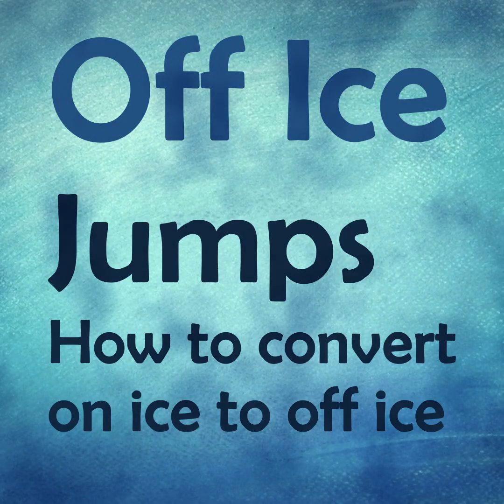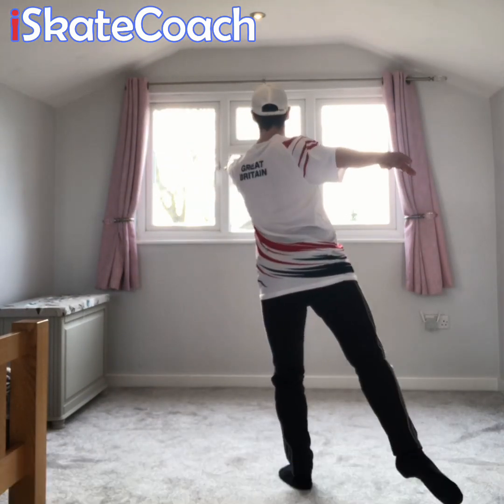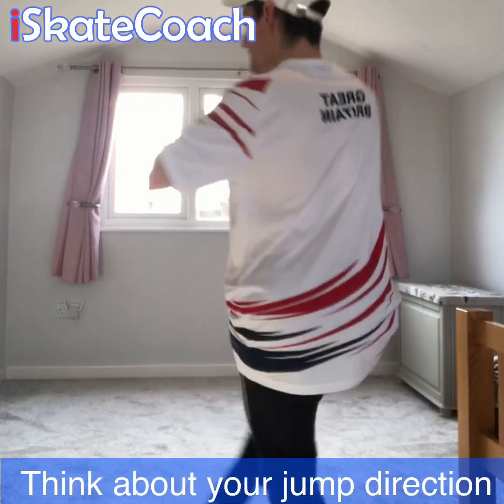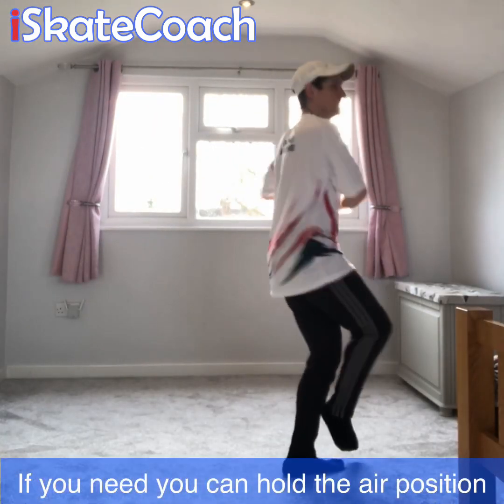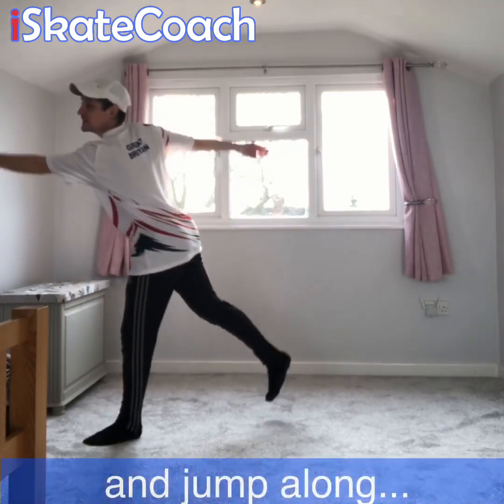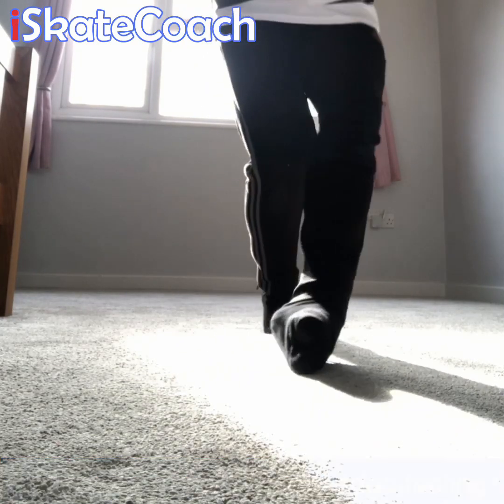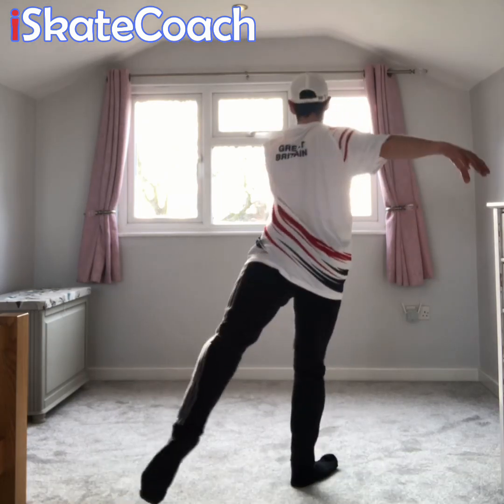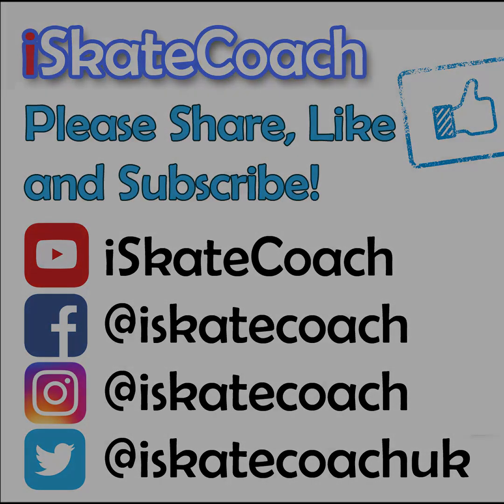All Off Ice Jumps quick demos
Here's a quick demo for how to do off ice single jumps for figure skaters.

Waltz jump  / 3 jump
Salchow
Toe Loop / Cherry Flip
Loop / Rittberger
Flip / Toe Salchow
Lutz
Axel

Follow the progressions before trying the final jump :)
I take no responsibility for any injuries caused - take care and have fun!

For resources, videos, blogs, exclusive membership perks and loads more!